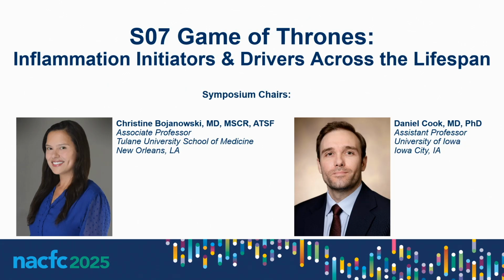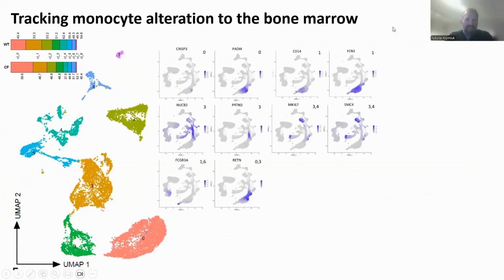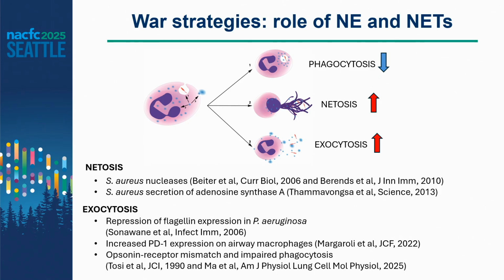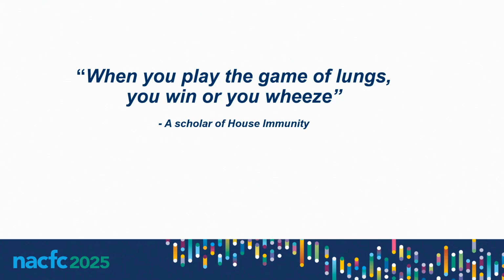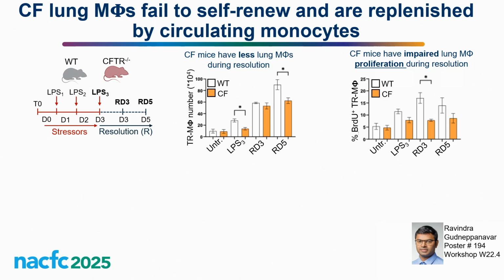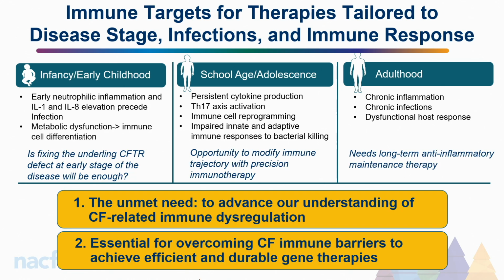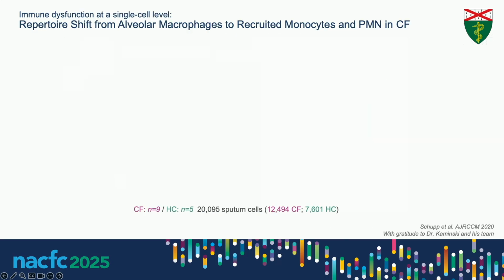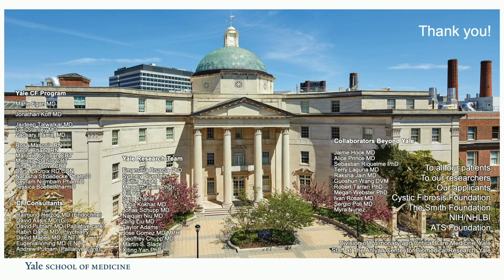NACFC 2025 | S07: Game of Thrones: Inflammation Initiators & Drivers Across the Lifespan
Inflammation is a constant battleground for cystic fibrosis. Its origins and progression vary dramatically over time and the effect of modulator therapy is complex. This session explores the intricate "chicken and egg" dynamic between infection and inflammation, with translational insights from animal models. It then delves into the bidirectional relationship between chronic infection and host immune responses, highlighting how this interplay shapes CF disease. It discusses critical immune targets for therapy, addressing the fine line between preserving essential host defense and minimizing harmful inflammatory responses. Finally, it examined how factors such as sex, genetic mutations, and biological heterogeneity influence disease variability. Join us for a deep dive into the battles that define inflammation across the CF lifespan—and the future strategies to tip the balance toward health.

Originally recorded Oct. 23, 2025. Recording may have been edited for time and/or content.